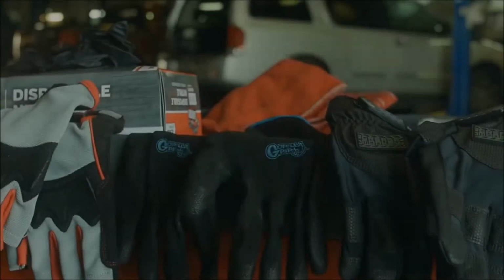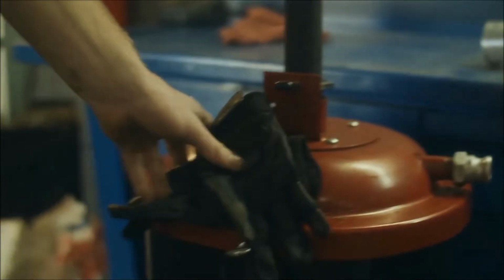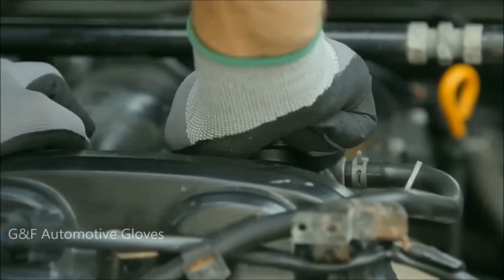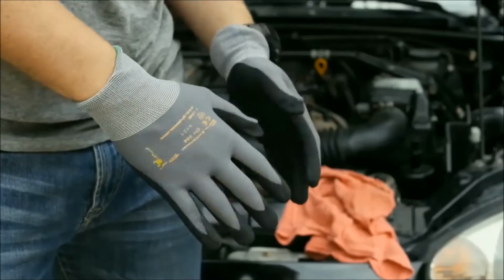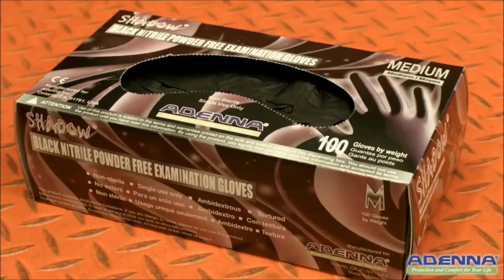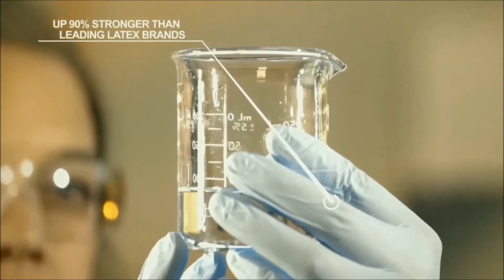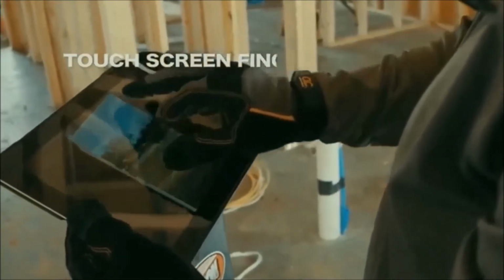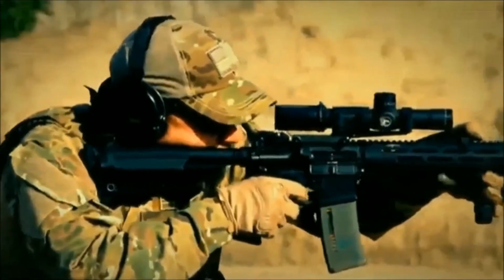Best Automotive Gloves For Working on Cars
... Best Automotive gloves for Working on Car Customer Reviews, Price & More Info.

Best Automotive gloves mentioned in this video:
1► 00:00 Grease Monkey Pro Fingerless Automotive Gloves
2► 00:20 Grease Monkey Gorilla Grip Automotive Gloves
3► 00:43 Grease Monkey Crew Chief Automotive Gloves
4► 01:04 Grease Monkey Black Disposable Nitrile Automotive Gloves
5► 01:31 G&F Automotive Gloves for Working on Car
6► 02:21 Adenna Nitrile Automotive Gloves for Working on Car
7► 03:20 Microflex Latex Gloves For Auto Mechanics
8► 03:58 CLC Handyman Gloves for Automotive Work
9► 04:48 Ironclad Gloves for Automotive Work